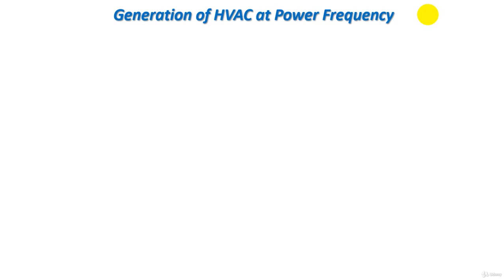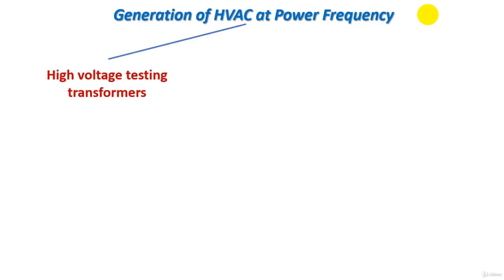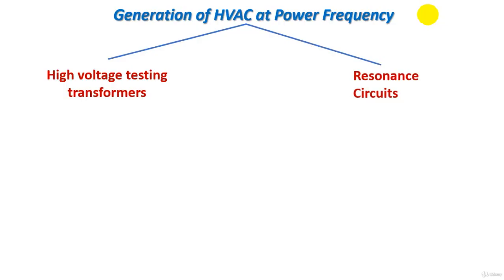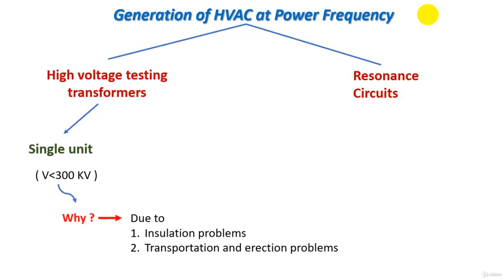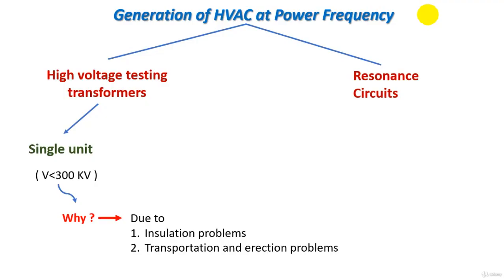Generation of High Voltage AC at Power Frequency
⚡ Generation of High Voltage AC at Power Frequency | Complete Explanation | High Voltage Engineering

In this video, you will learn how High Voltage AC is generated at power frequency (50/60 Hz) using different practical methods used in electrical engineering and power systems.

We simplify complex concepts like testing transformers, cascade transformers, and resonant circuits into easy explanations with diagrams and examples—perfect for exams and real-world understanding.

🎯 What You’ll Learn:

✅ Need for High Voltage AC Generation
✅ Methods of Generation at Power Frequency
✅ Testing Transformer Method
✅ Cascade Transformer Method
✅ Resonant Circuit Method
✅ Circuit Diagrams & Working Principle
✅ Advantages, Disadvantages & Applications

🚀 Why This Topic is Important:

Understanding high voltage AC generation is essential for:
✔ High voltage testing of equipment
✔ Insulation testing & power system safety
✔ Substations & transmission systems
✔ Competitive exams like GATE, ESE, SSC JE, PSU

👨‍🎓 Perfect For:

📘 GATE / ESE / SSC JE / PSU Aspirants
⚡ Beginners in Power Systems
🏭 Anyone interested in High Voltage Engineering